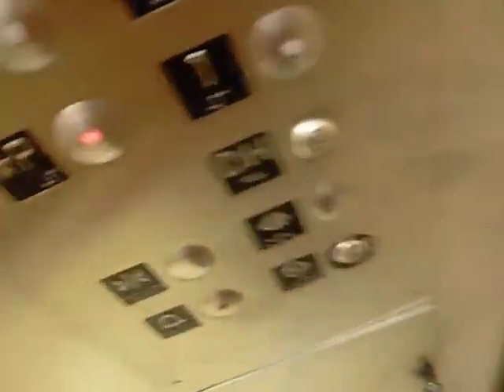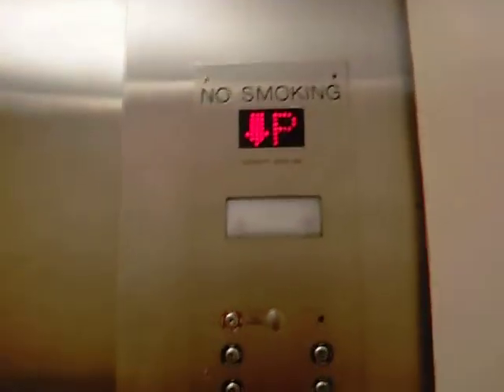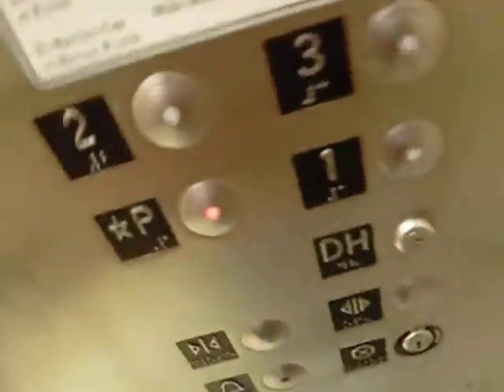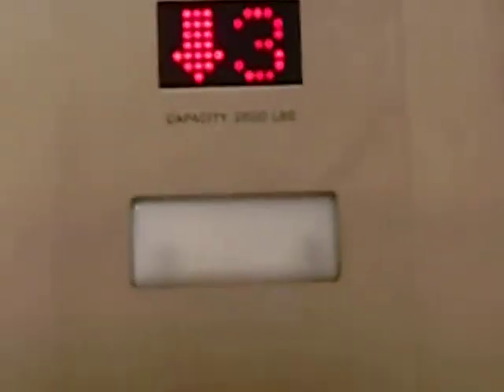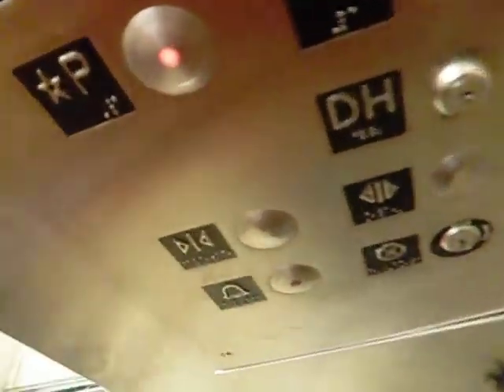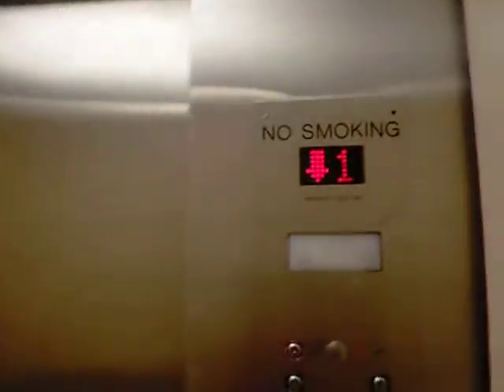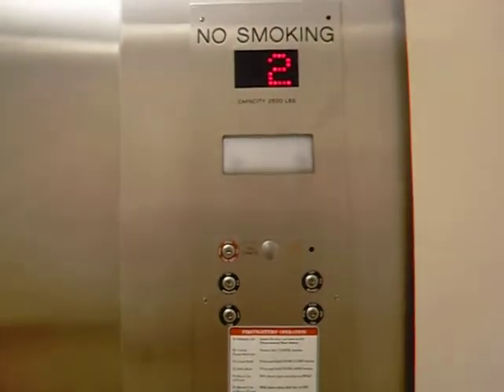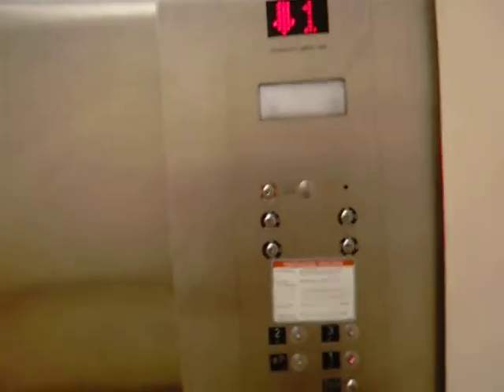Crappy ??? Elevator in Macy*s (former Filene's) in Palisades Center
Technical Specs:
Brand: ???
Type: Hydraulic of some sort, whatever the cheapest Filene's could get
Speed: 50-75fpm
Distance: 75ft/4 Floors (P, 1*, 2, 3)
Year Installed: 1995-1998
UPDATE: On 4/4/09, I revisited this elevator. I got on at 2, and went down to P, and when I got there, I stayed in the elevator, and hit 3, and the doors closed and the hall chime rang. The outer door closed, but the inner door jammed and didn't close all the way. The elevator started moving as usual, and the inner door then slowly closed the gap. It was very scary, and unfortunately, I did NOT get it on tape :(